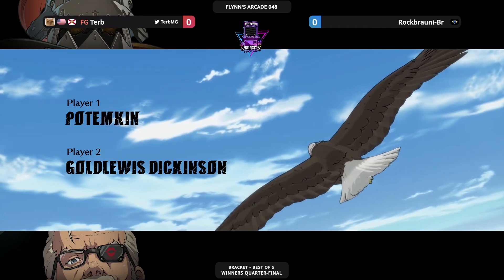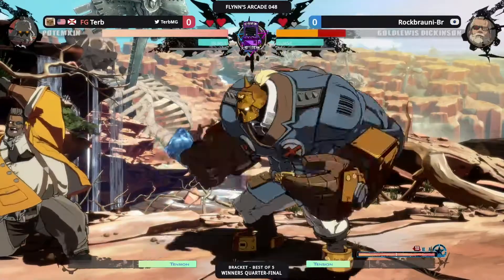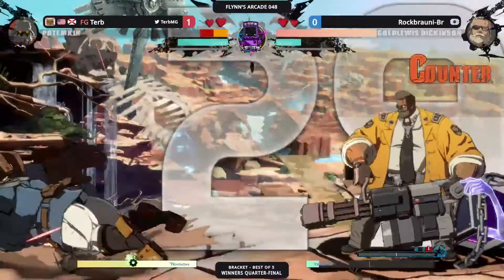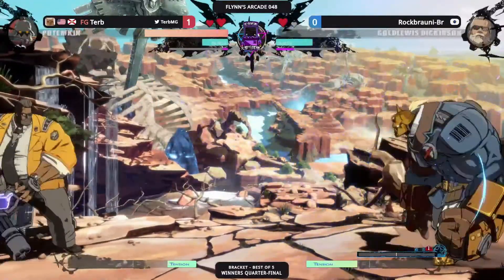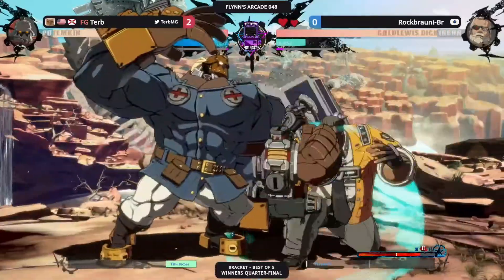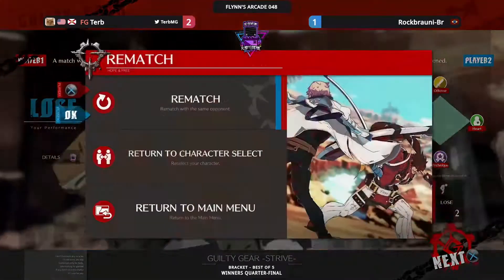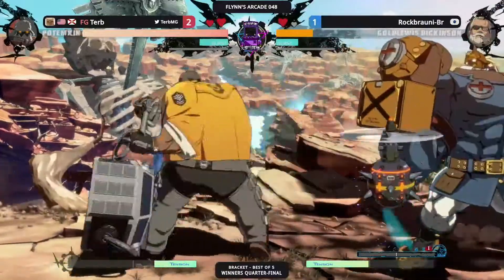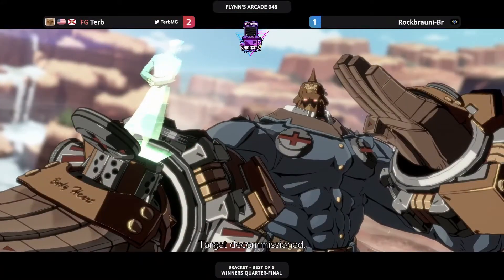Flynn's Arcade 048 Winners Quarters - FG | Terb (Potemkin) Vs Rockbrauni-Br (Goldlewis)Guilty Gear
Flynn's Arcade & More
5869 Margate Blvd, Margate, FL
33063, United States

Full list of tournaments available at Flynn's Arcade & More!:

Weeklies
Super Smash Bros. Melee
DNF Duel Tuesdays
Super Smash Bros. Ultimate Saturdays
Guilty Gear Strive Sundays

Bi-Weekly
Dragon Ball FighterZ
Street Fighter V
Tekken 7
Granblue Fantasy Versus

Monthlies
King of Fighters XV Last Friday of the Month
Melty Blood